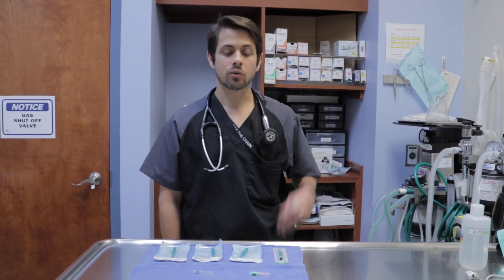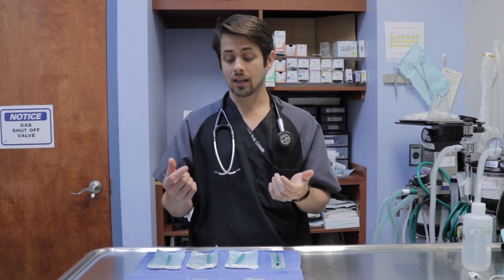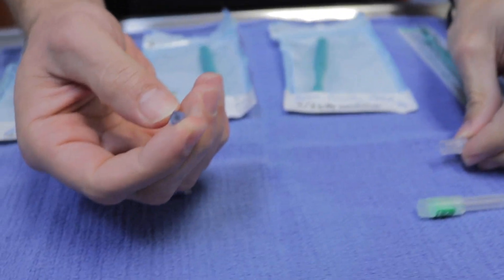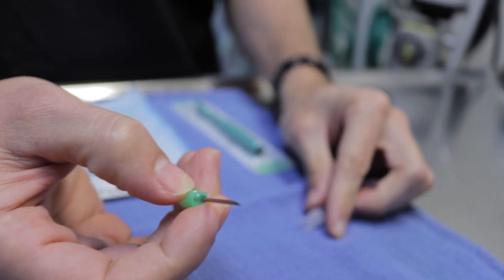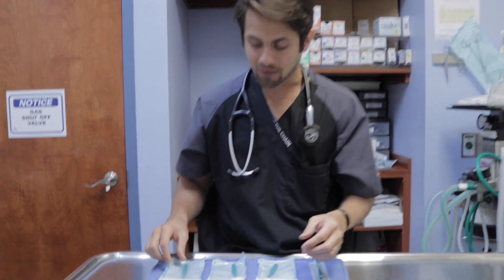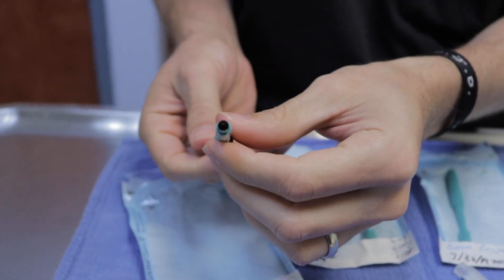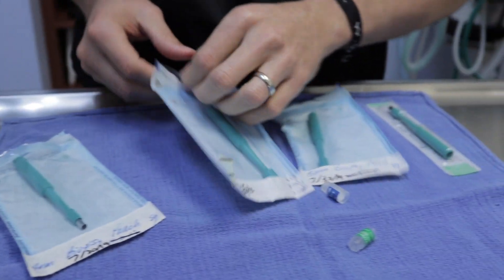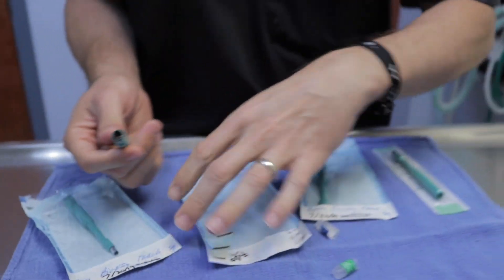Fine-Needle Aspiration & Biopsies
Dr. Lera talks about fine needle aspiration & biopsies.